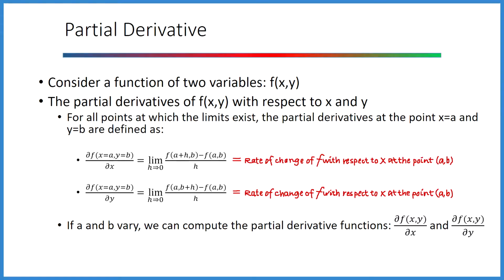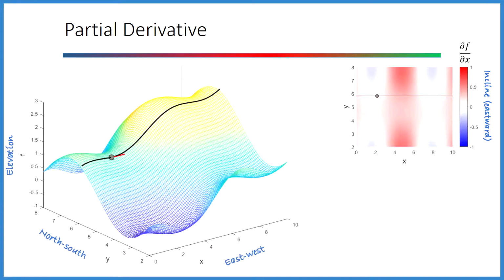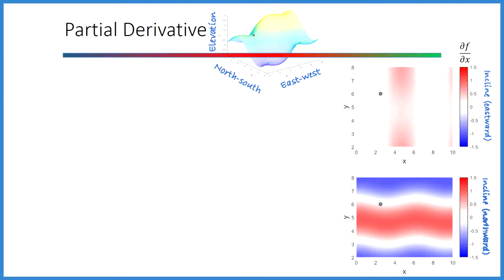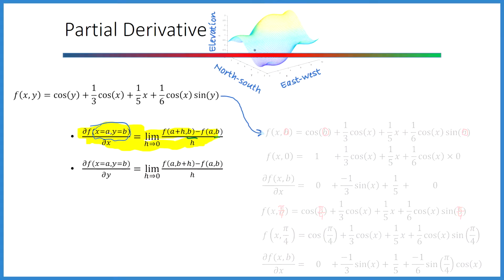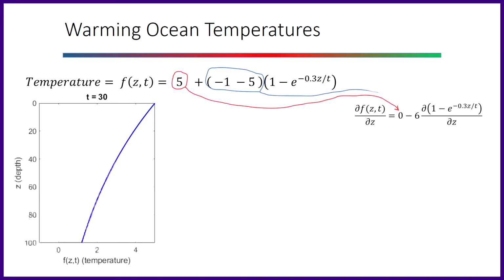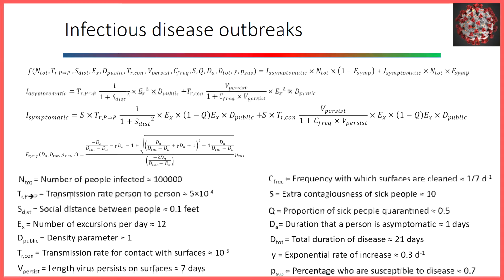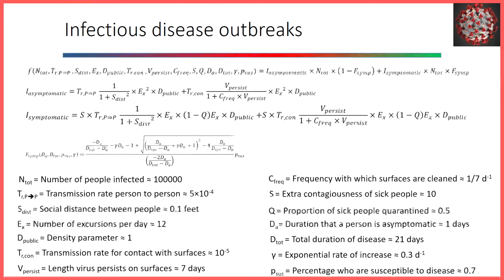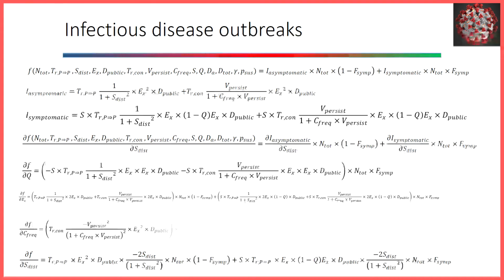Toolbox 8.2 - Partial Derivatives II